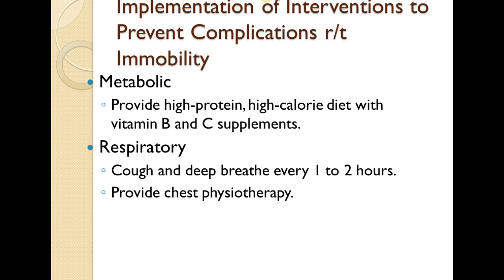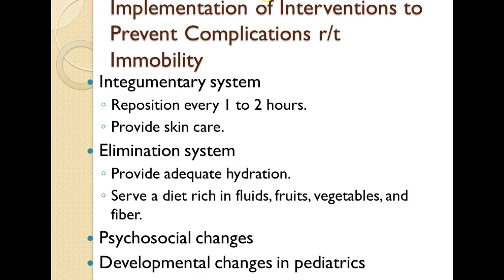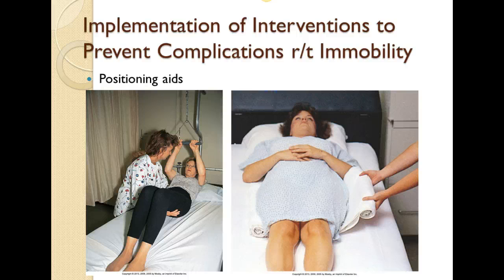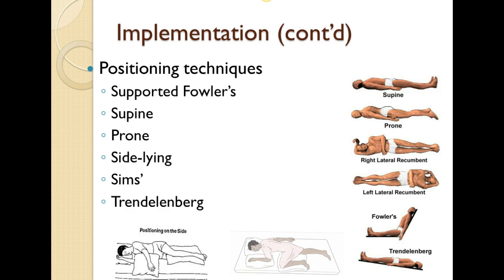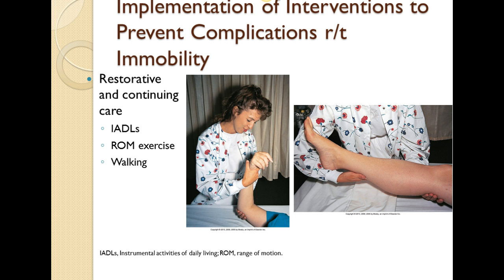Nurs 100 Mobility and immobility part 2